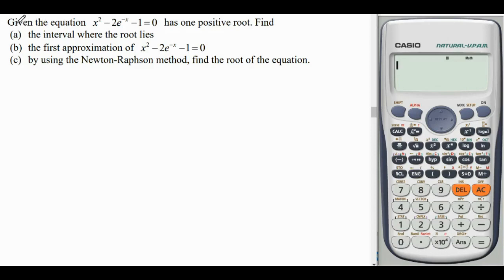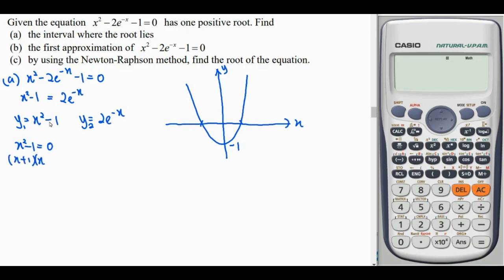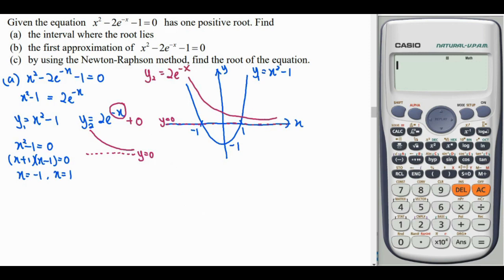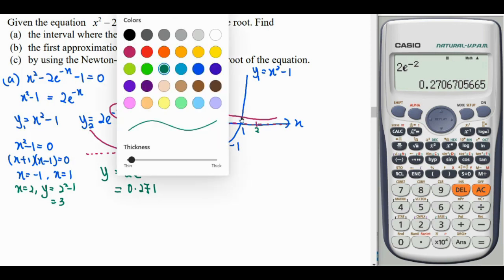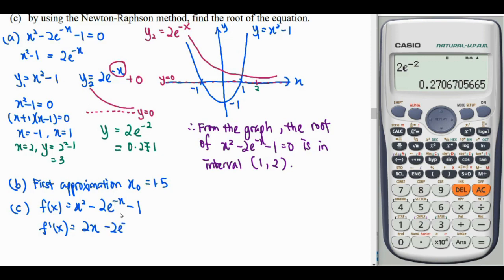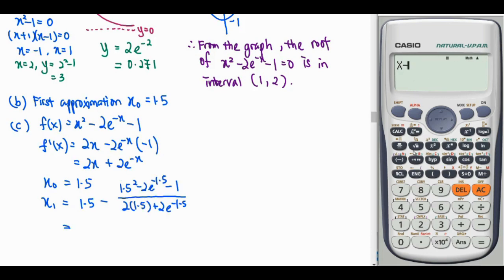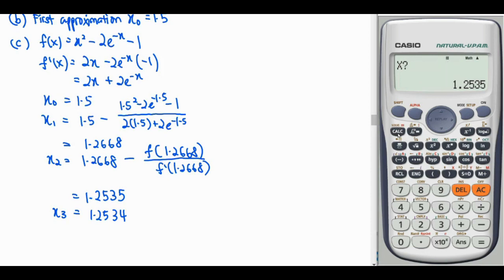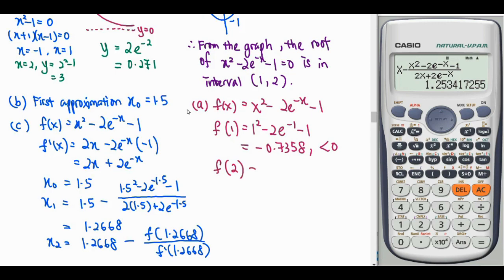T1 Q5 Newton-Raphson Method SM025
Given the equation x2-2ex-1=0 has one positive root. Find
(a) the interval where the root lies
(b) the first approximation of x2-2ex-1=0
(c) by using the Newton-Raphson method, find the root of the equation.